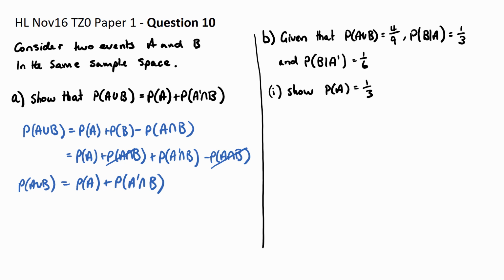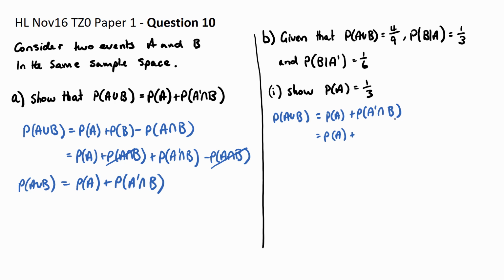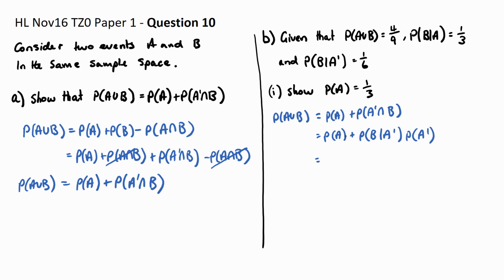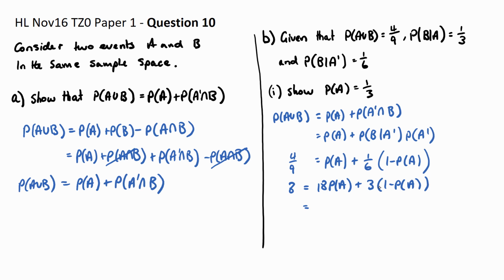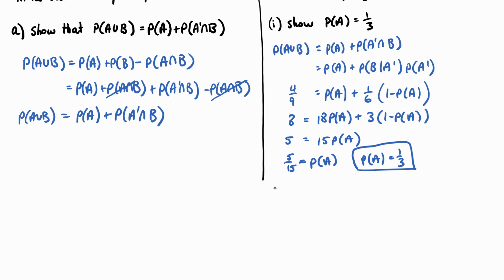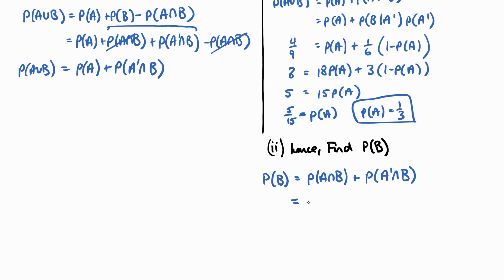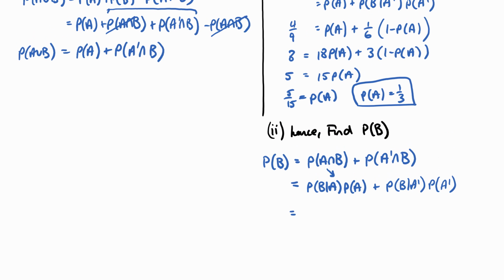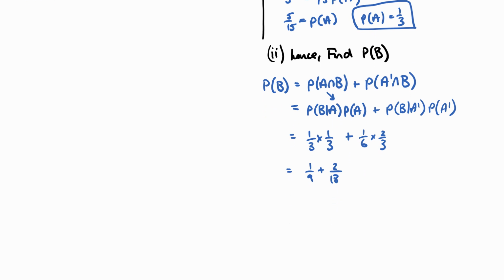Question 10b - HL Nov16 P1